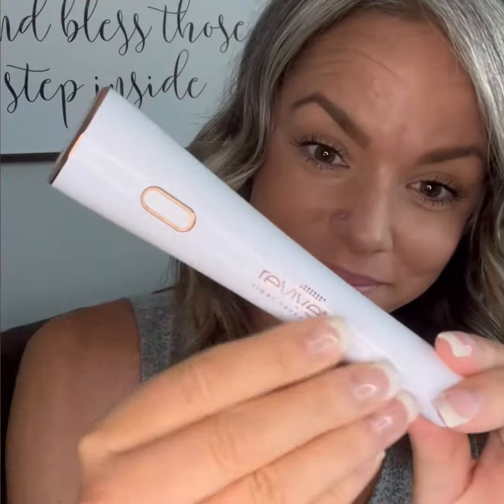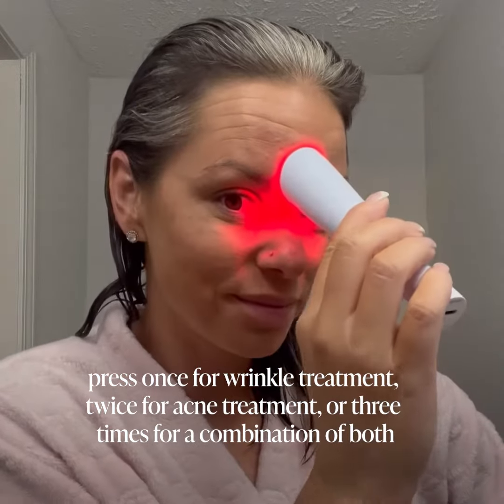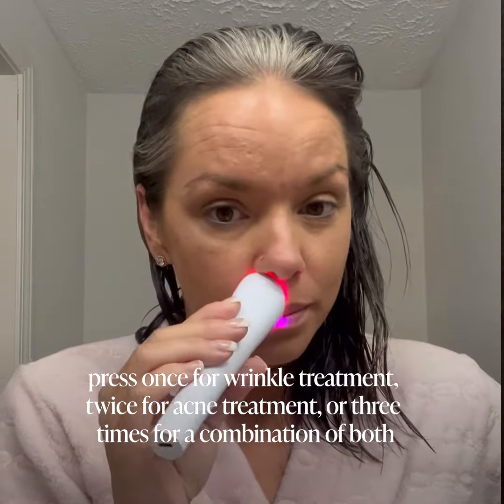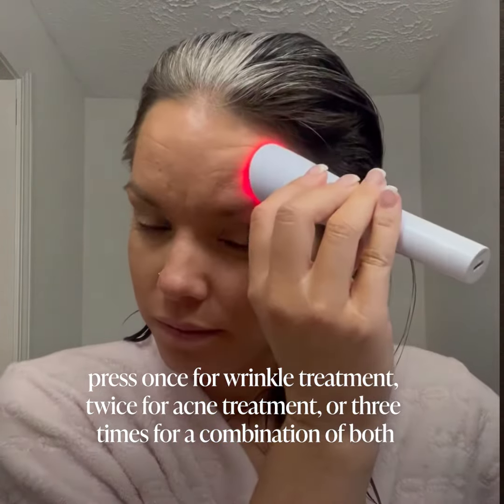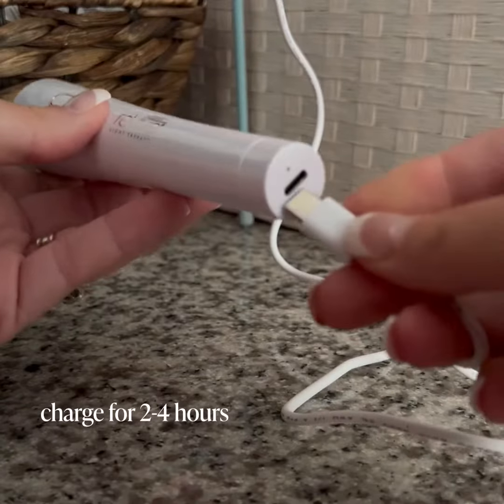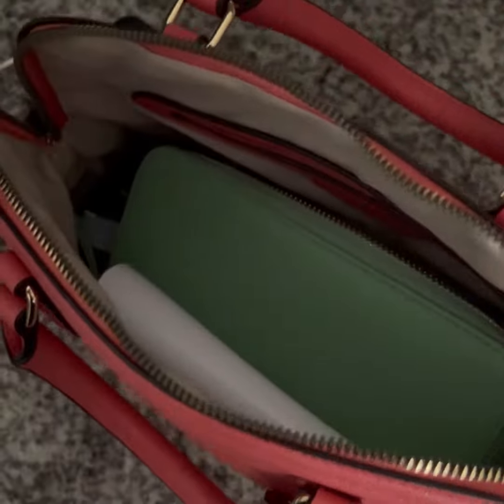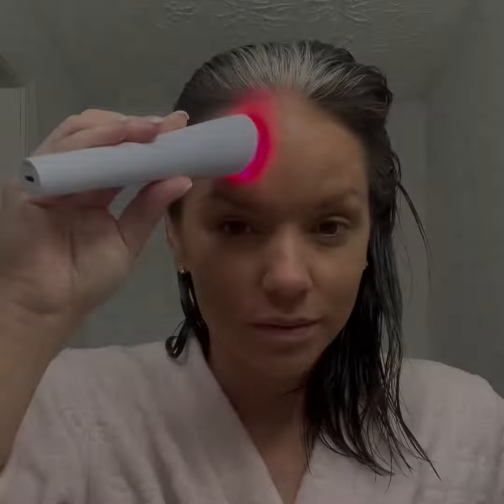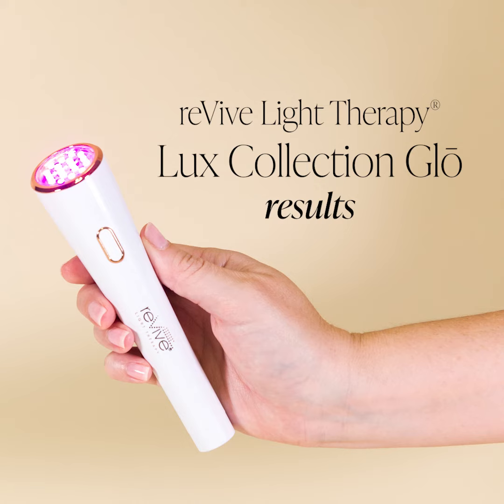How To Use the Lux Collection Glo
Learn how to use the reVive Light Therapy™ Lux Collection Glo LED wand for anti-aging and acne treatment. Red light helps reduce wrinkles and fine lines. Blue light destroys acne-causing bacteria. Lux Collection Glo includes red light, blue light and a combo light setting to make your routine even easier! Treatments take just 3 minutes per area.